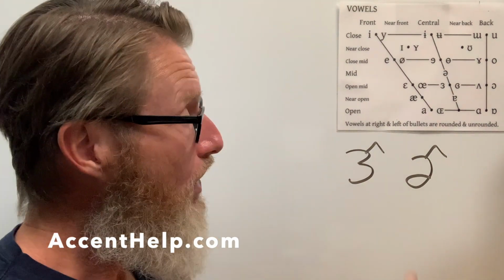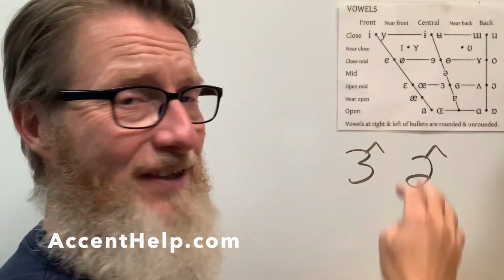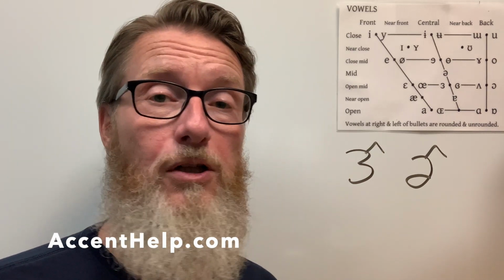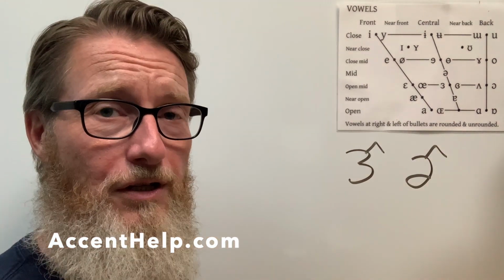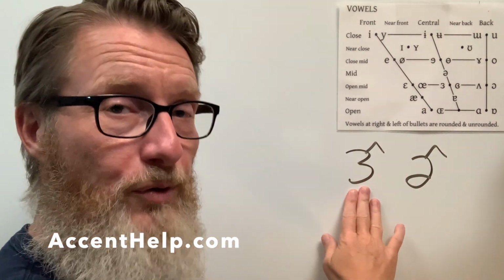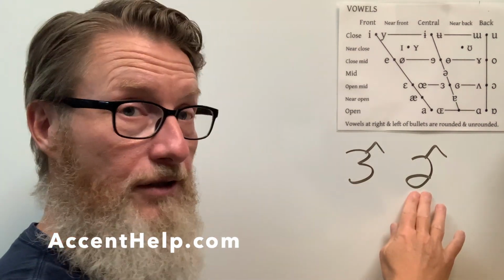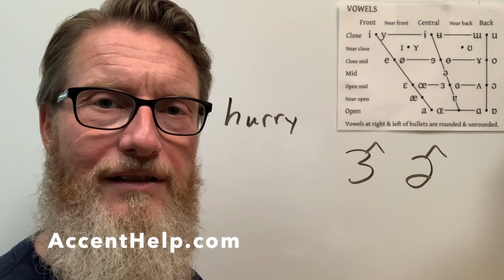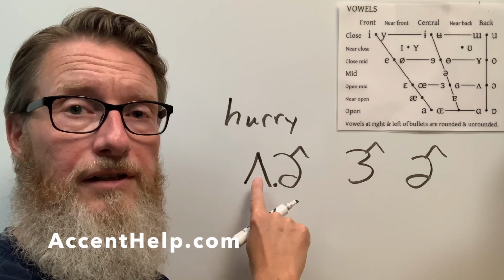Vowel+R #2: NURSE LETTER HURRY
Continuing the Vowels & Lexical Sets series, here's the first "Vowel+R" example, going into two major lexical set words: Nurse & Letter. In addition, I cover variations that can happen with some of these Nurse words, which I call the HURRY subset.